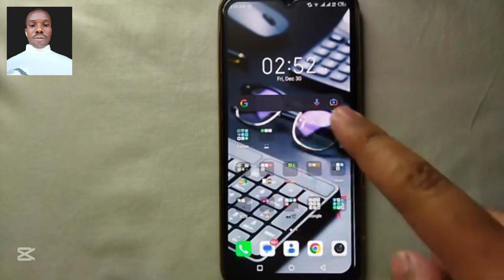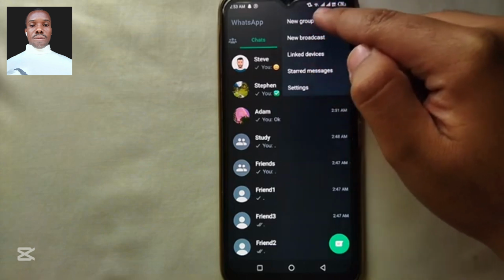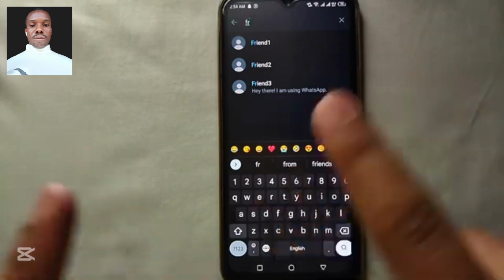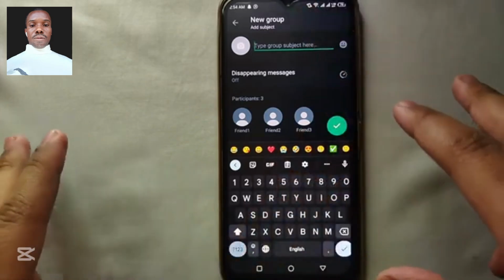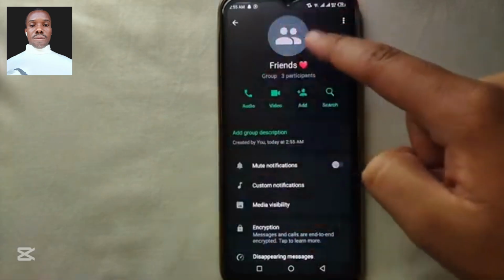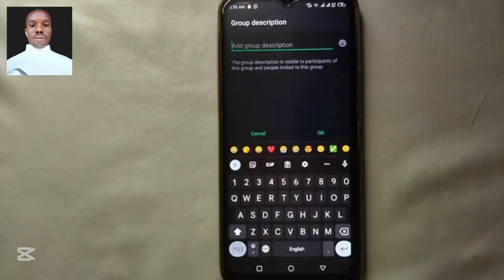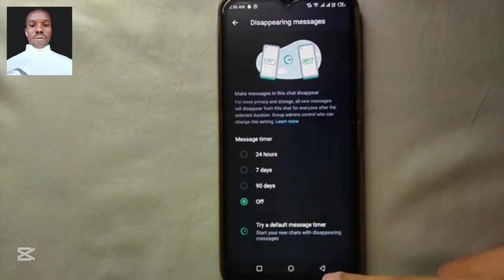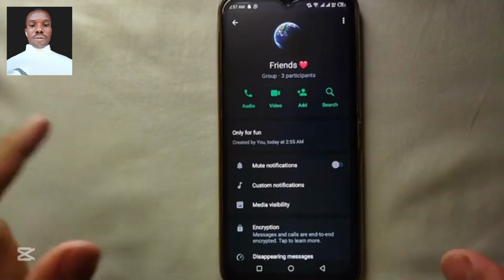🔥 How to Create a WhatsApp Group – Step-by-Step Guide for Beginners! 📱💬p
🔥 How to Create a WhatsApp Group – Step-by-Step Guide for Beginners! 📱💬

💡 You want to create a WhatsApp group but don’t know how? In this step-by-step tutorial, I’ll show you how to create a WhatsApp group easily in just a few minutes! Whether it’s for friends, family, business, or community, this guide will walk you through the process so you can start chatting instantly.

📌 In this video, you’ll learn:
✅ How to create a WhatsApp group on Android & iPhone
✅ How to add & remove members
✅ How to set up group settings & permissions
✅ Tips for managing a successful WhatsApp group

📲 Why use WhatsApp Groups?

Great for family and friends

Ideal for school and team communication

🚀 Start making money from social media today,

SocialMedi,Marketing,
WhatsAppMarketing,
FacebookAds,
 InstagramMarketing,